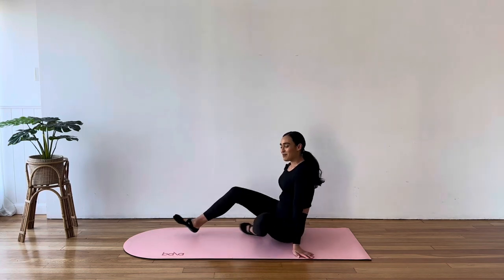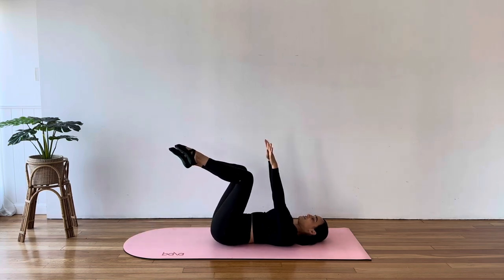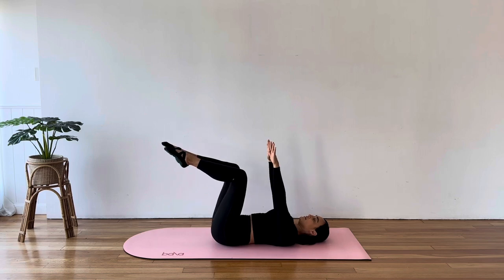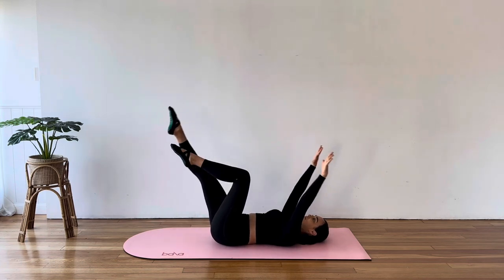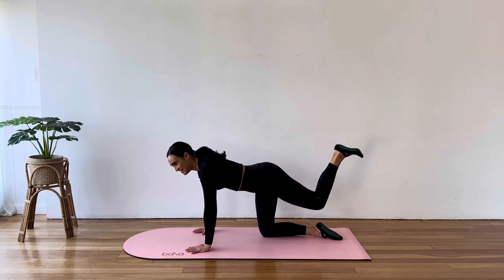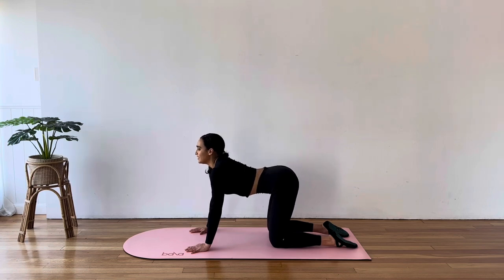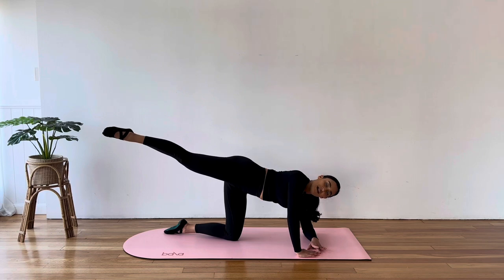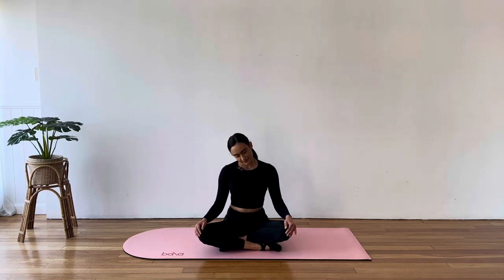20-Minute Full-Body Pilates Workout for All Levels | No Equipment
Get a full-body workout in just 20 minutes with this Pilates routine! This workout is perfect for beginners and intermediates, and no equipment is required, so you can do it at home or anywhere you have a little space.

The workout includes a variety of exercises that will help you to strengthen your core, improve your flexibility and balance and strengthen your muscles. Whether you're new to Pilates or you're looking for a challenging workout, this routine is for you.

This workout is perfect for:
- Beginners who want to start with Pilates
- Intermediates who want to challenge themselves
- People who want to work out at home
- People who don't have access to equipment

Much Love,
Liv x

- If you have any health concerns, please consult with a doctor before starting this or any other exercise program.
- By participating in this workout, you agree to assume all risks of injury.
- The creator of this video is not responsible for any injuries that may occur as a result of participating in this workout.